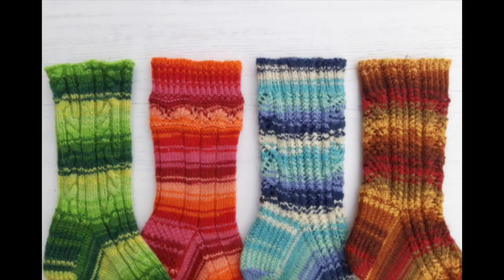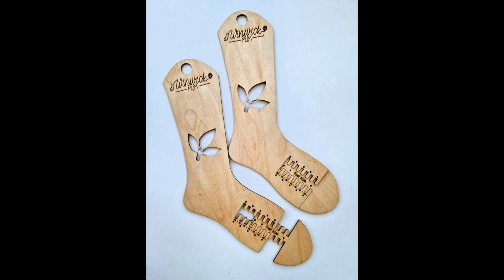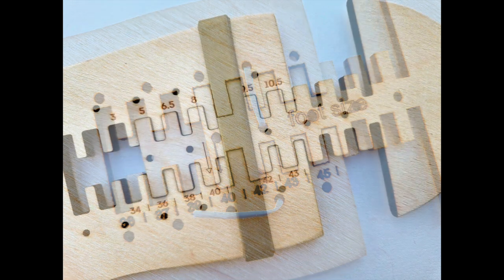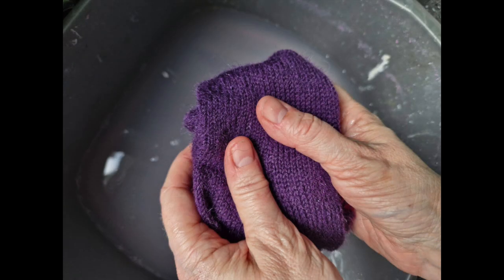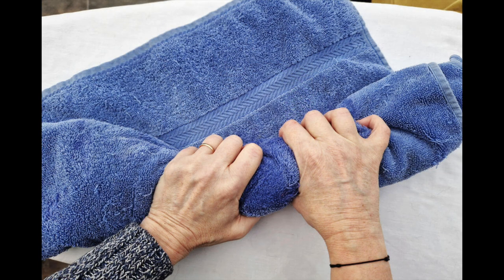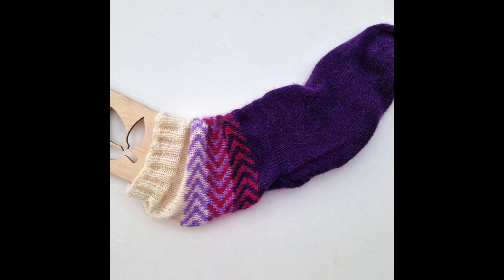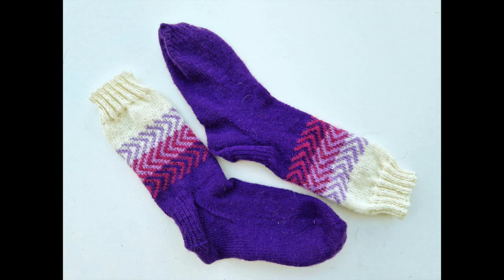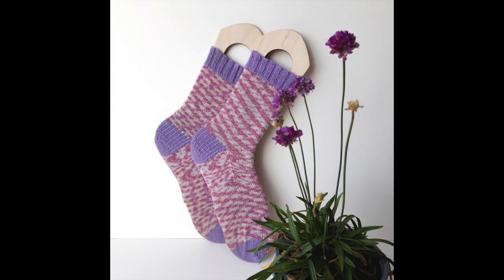Blocking socks with sock blockers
Learn how to use sock blockers to show off your socks!  These sock-shaped forms are perfect for drying your socks so that the pattern and shape are shown off to their best advantage.

My wooden sock blockers were made for my by Vicky of D19EcoFriendlyLife and her shop is

The pattern for the socks being blocked is Zoom from Happy Feet, a collection of four sock patterns from West Yorkshire Spinners, designed by Winwick Mum.  The blog post with more photos and information about these socks is

You can find all the patterns shown in the video here on the Winwick Mum blog